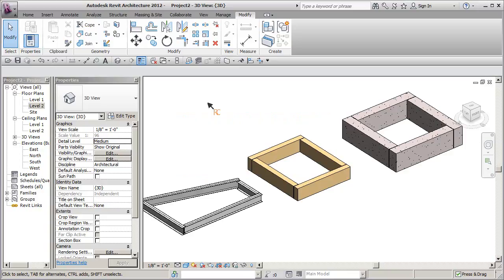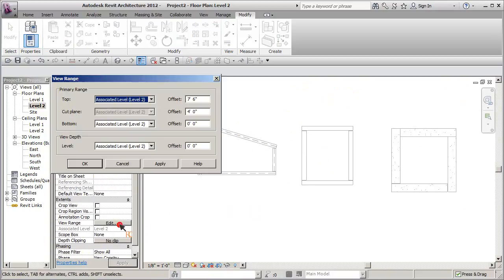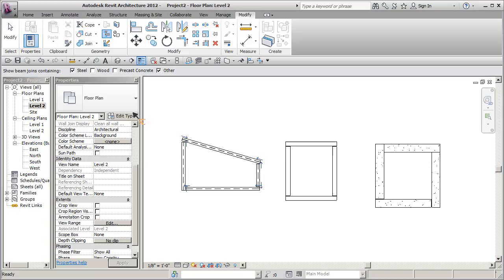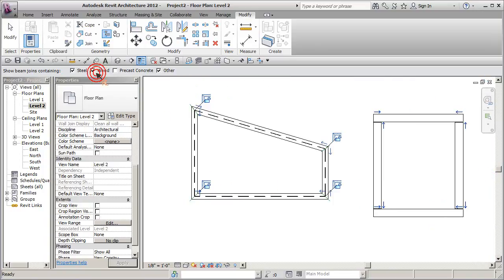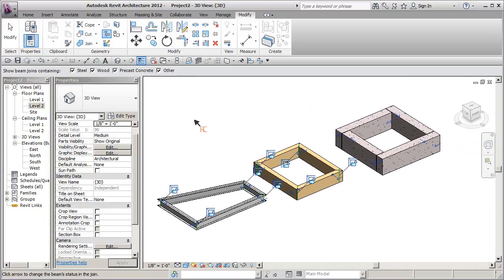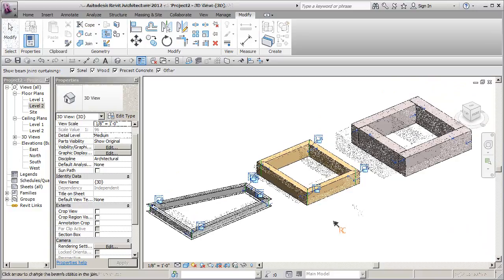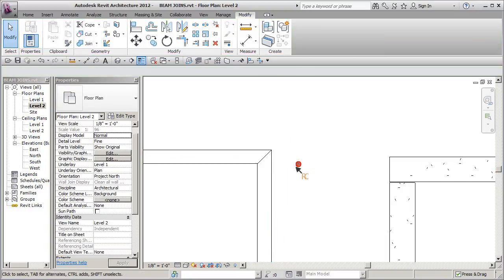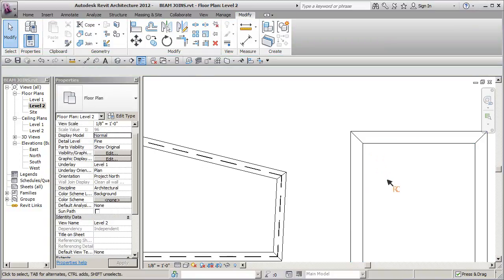REVIT ARCH 2012 GEOMETRY 12 BEAM JOINS